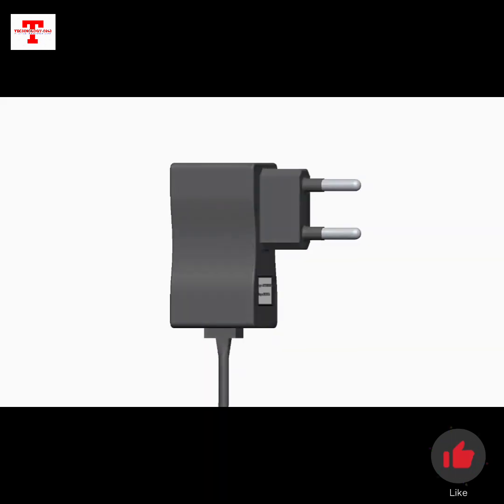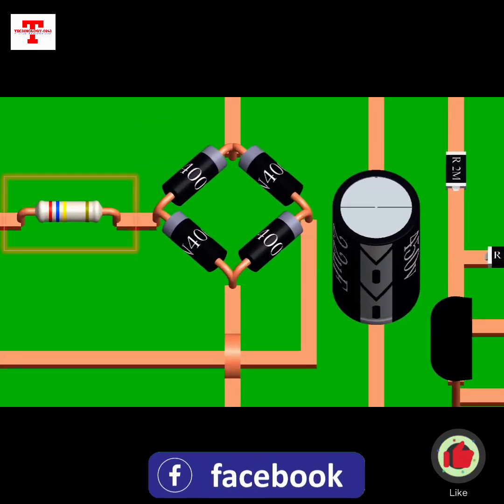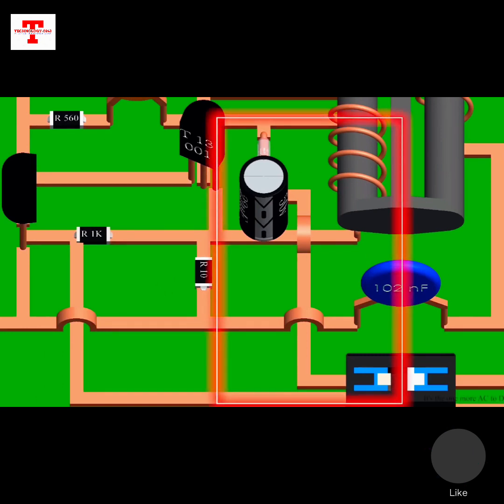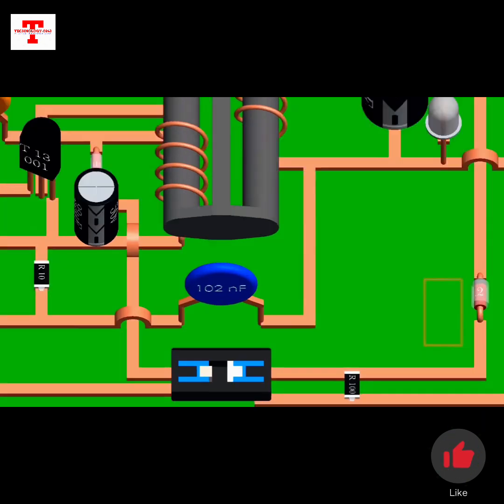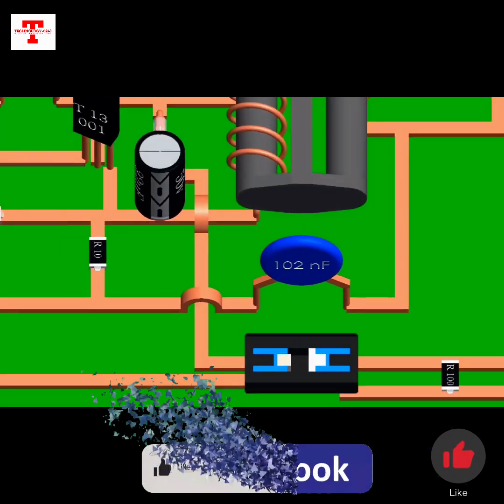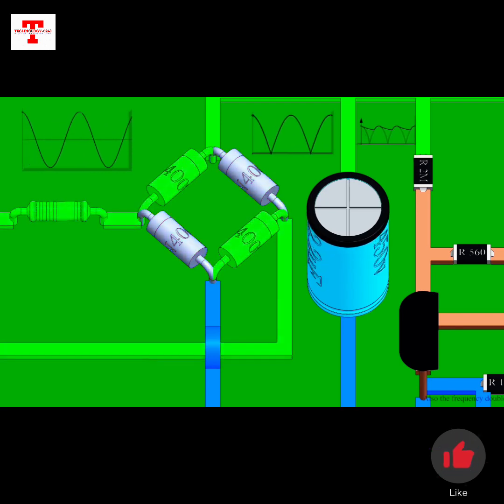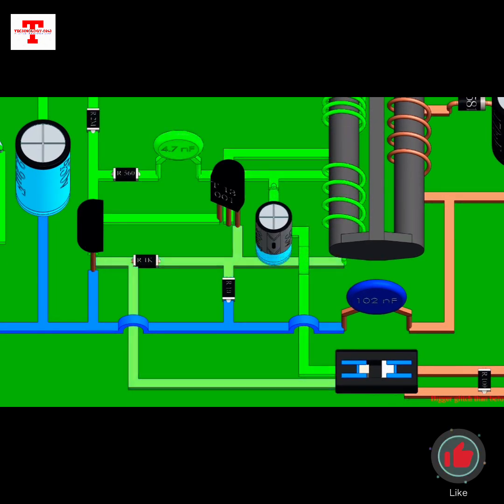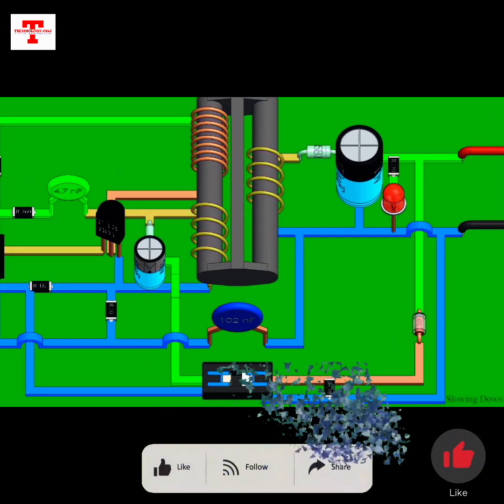How To Work Mobile Charger | মোবাইল চার্জার কিভাবে কাজ করে | Technology0243